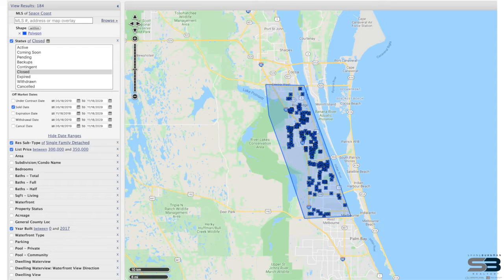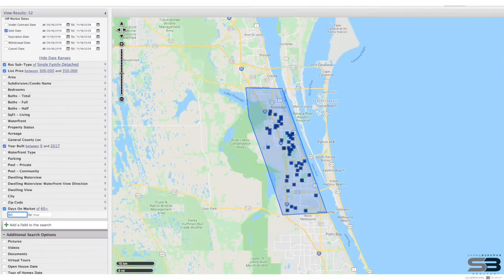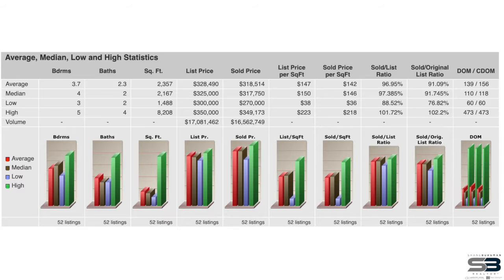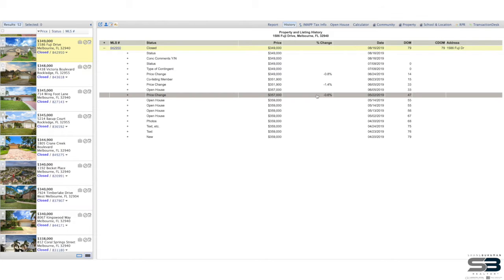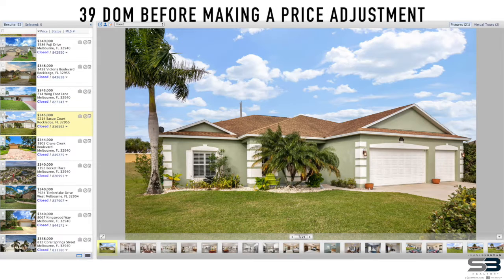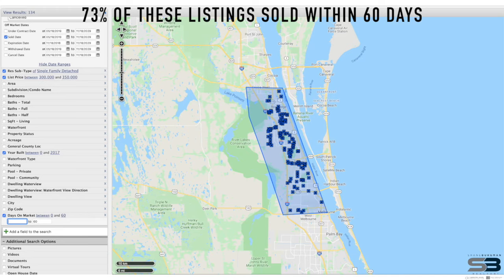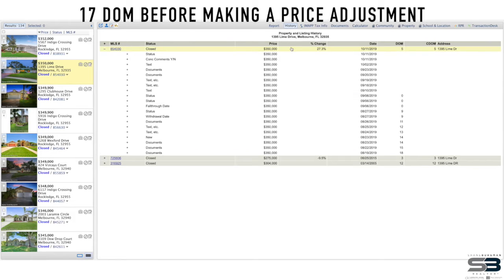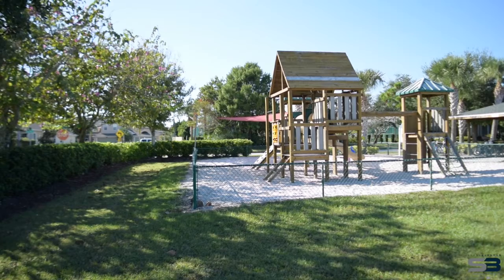#98 | How to Know Your Price is Too High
MONDAY MARKET MINUTE 🏠Video 98

Ever wonder why certain properties sell in days and others in months?

In today's video, I go over 3 of the most critical metrics when reviewing a listing's "story":

👉 Price
👉 DOM/CDOM
👉 Reduction History

These metrics are the beginning to understanding how much and when properties sell. How do I know? It's science.

Filmed in the gorgeous, Capron Ridge Community